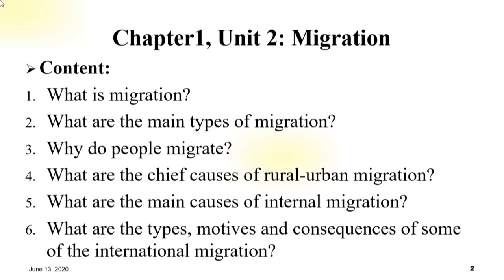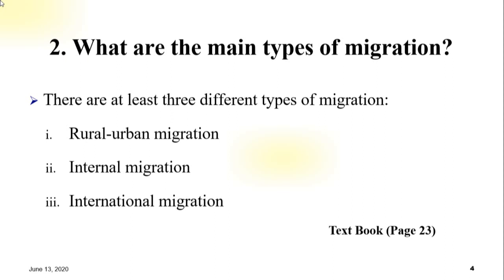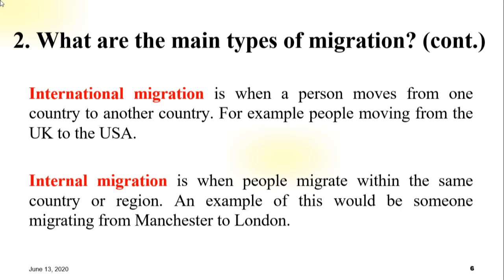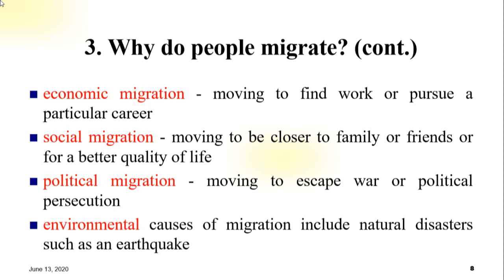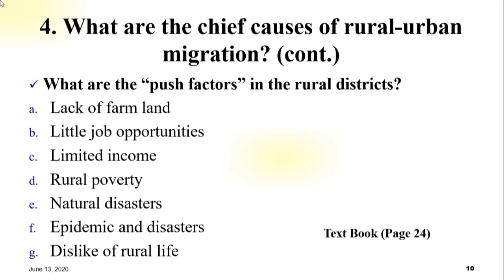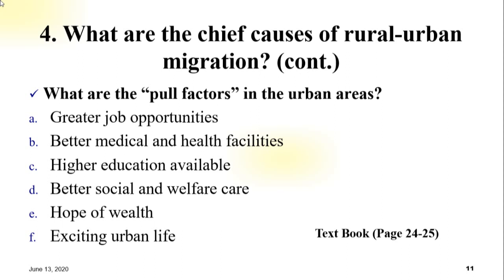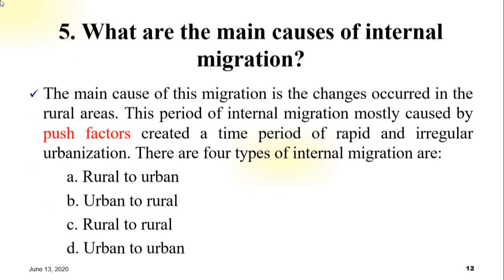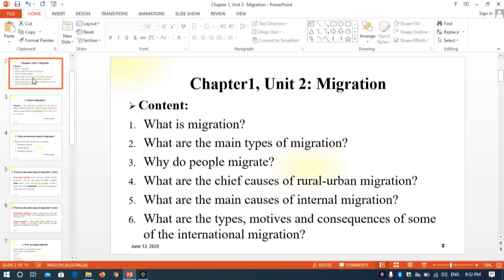GS Chapter1, Unit2